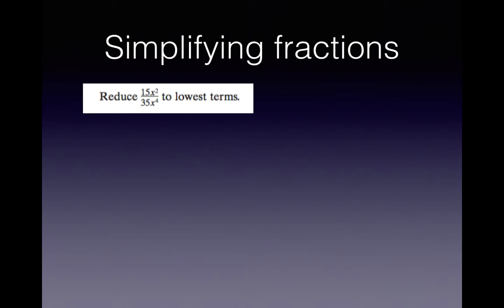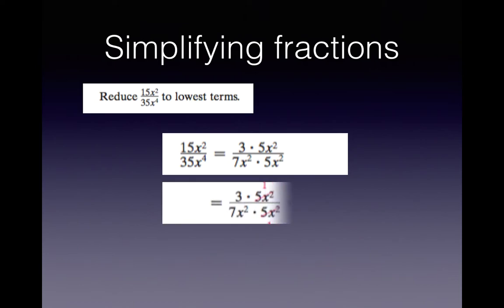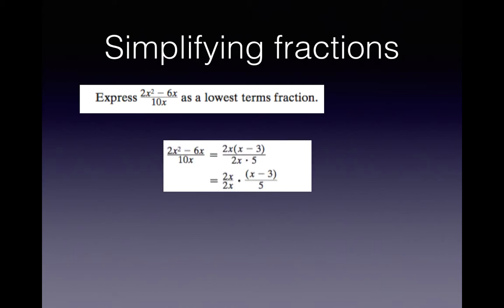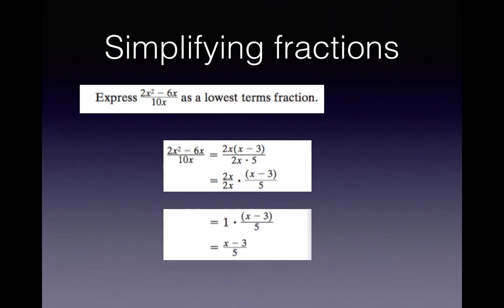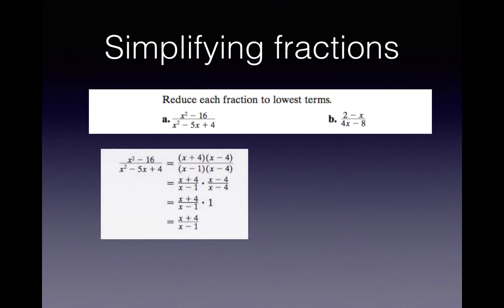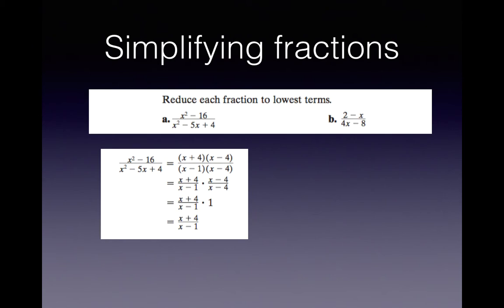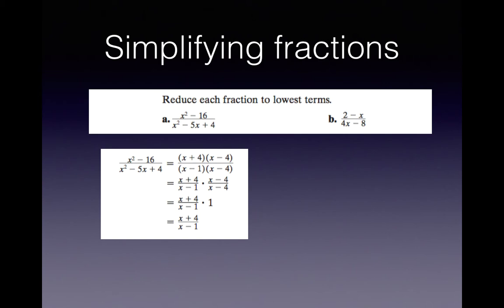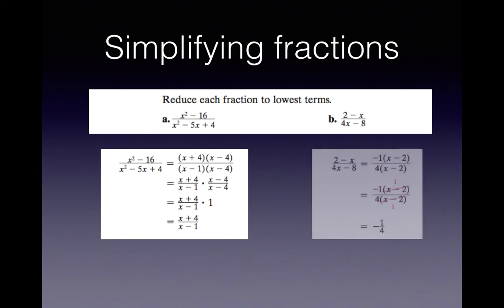Algebra fractions revision1